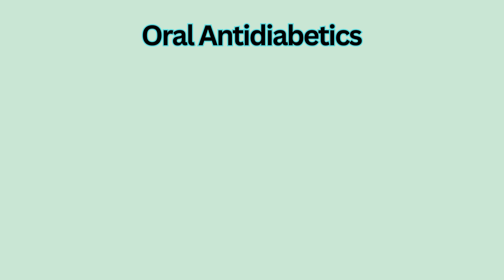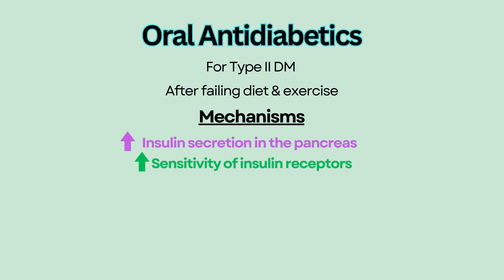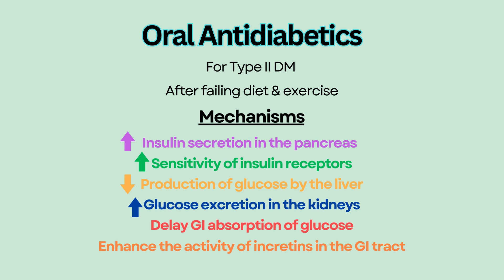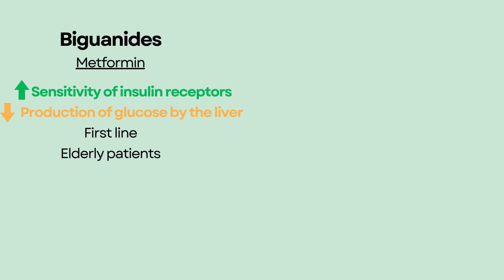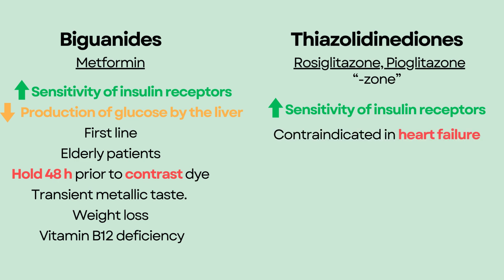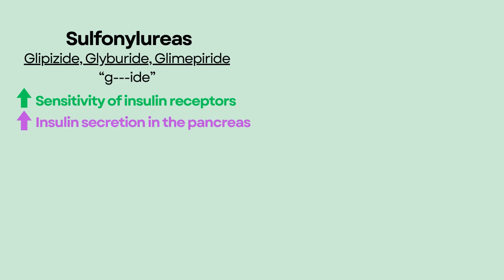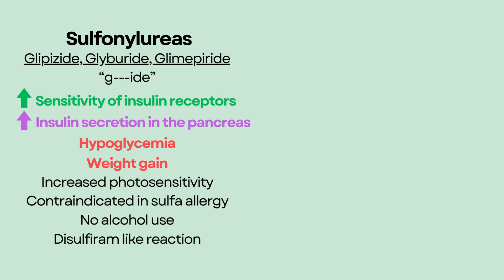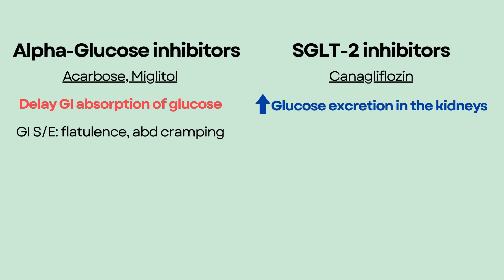Oral Antidiabetics --- NCLEX Nursing Review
Oral antidiabetic medications. Oral antidiabetic medications are prescribed for patients with type 2 diabetes mellitus after inadequate control with diet and exercise alone. Oral agents are not for type 1 diabetes because they need direct insulin replacement while oral agents reduce blood glucose level by doing the following. They can stimulate the pancreas to release more insulin and increase the sensitivity of insulin receptors so that cells can take in glucose more effectively, reducing glucose level in the blood. They can also decrease the production of glucose by the liver, promote glucose excretion in the kidneys, delay GI absorption of glucose, and enhance the activity of incretins in the GI tract. Incretins are hormones released from the gut in response to food to induce insulin secretion.
There are several categories of oral antidiabetics. I will go over common drugs in each category and what you need to know for the N-CLEX. The first type is Biguanides and Metformin is the most famous one. Metformin increases the sensitivity of insulin receptors and decreases the production of glucose by the liver. It is commonly prescribed as a first line antidiabetic agent especially in elderly patients because it has less cardiac side effects such as worsening heart failure. The most important N-CLEX tip is that metformin needs to be held 48 hours prior to administration of contrast dye for CT scans or any procedures because metformin increases the risk of lactic acidosis especially in those with renal impairment. Metformin can also cause transient metallic taste in the mouth, weight loss, and vitamin B12 deficiency.
The next category is thiazolidinediones. Examples include Rosiglitazone and Pioglitazone. Note that they both end with the suffix z-o-n-e. Thiazolidinediones increase sensitivity of insulin receptors. They can cause fluid retention by the kidneys and are therefore contraindicated in patients with heart failure. Sulfonylureas is the next category that includes Glipizide, Glyburide, and Glimepiride. Note that they all start with G as in glucose and end with i-d-e. Sulfonylureas increases sensitivity of insulin receptors and also stimulates the pancreas to release more insulin. For that reason, hypoglycemia can occur with sulfonylureas. And it can also cause weight gain and increased photosensitivity. Educate patients to use sunscreen and wear sun protective clothing. It is also contraindicated in those with sulfa allergy and alcohol use should be avoided because it can lead to disulfiram like reaction. Disulfiram is a drug used to treat alcoholism that causes unpleasant symptoms when alcohol is consumed.
Enzyme inhibitors include Sitagliptin and Alogliptin with the suffix -gliptin. Enzyme inhibitors enhance the activity of incretin but they can increase digoxin level. Alpha-Glucose inhibitors delay absorption of glucose in the GI tract. Because of that, GI side effects such as flatulence and abdominal cramping can occur. S-G-L-T-2 inhibitors such as Canagliflozin work by increasing glucose excretion by inhibiting S-G-L-T-2 in the kidneys. They can cause frequent urination and genital infections.